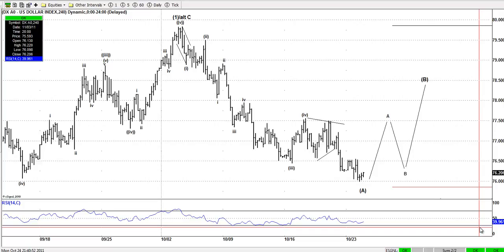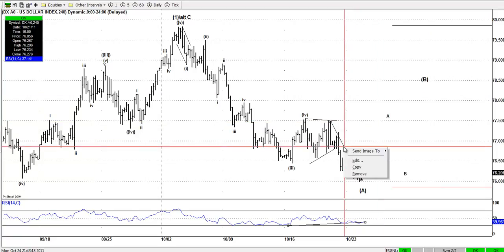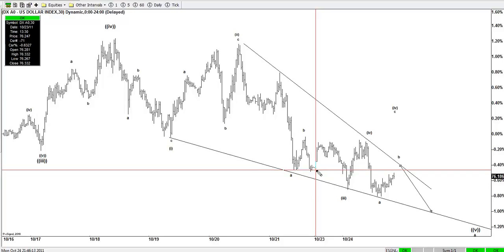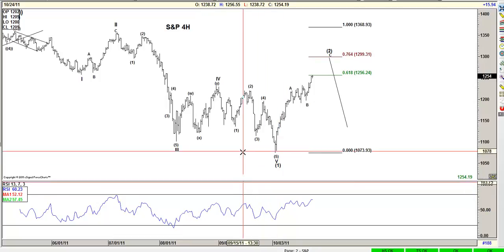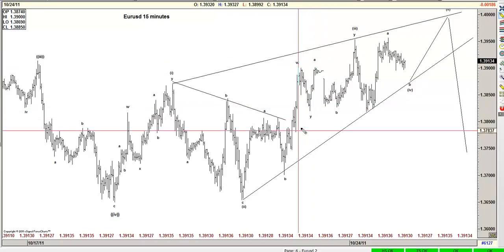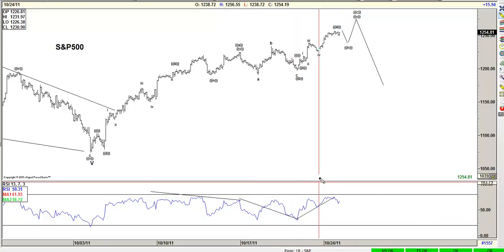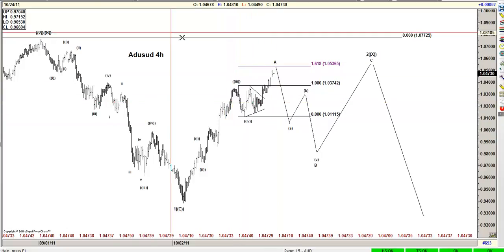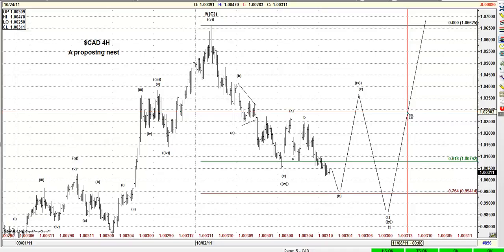elliottwave forecast for 10.25.2011